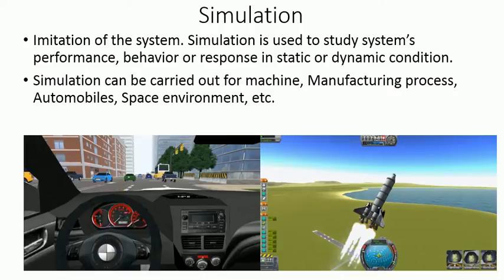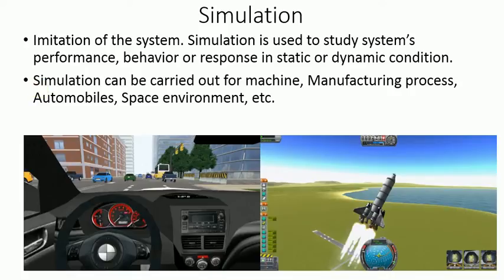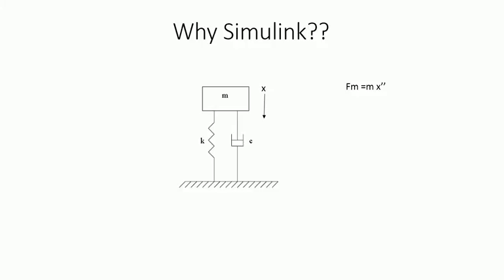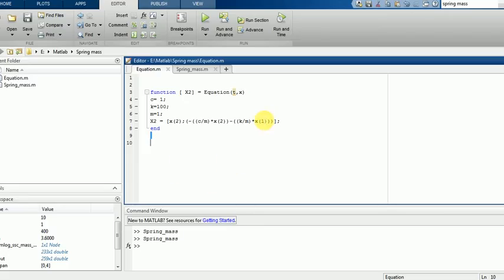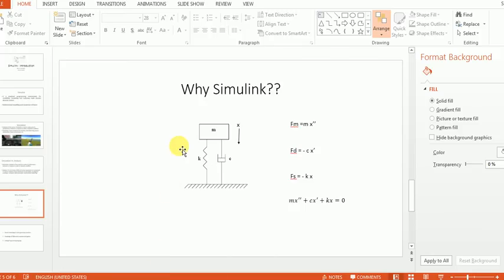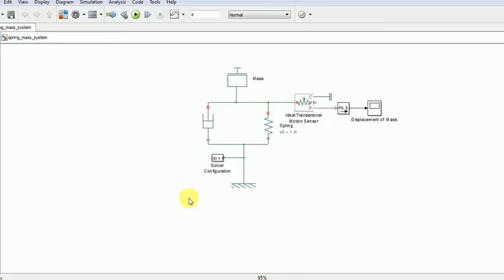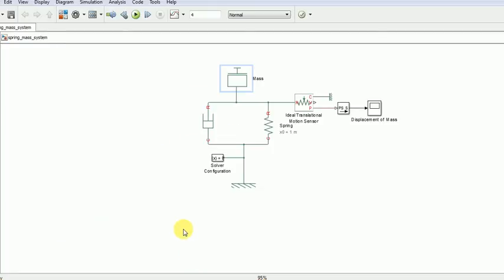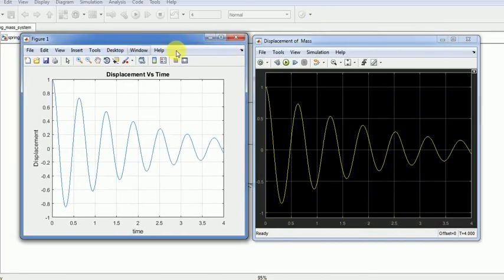1. Simulink : Basic Introduction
This Video explains What is simulation?
What is simulink?
why we are using simulink?